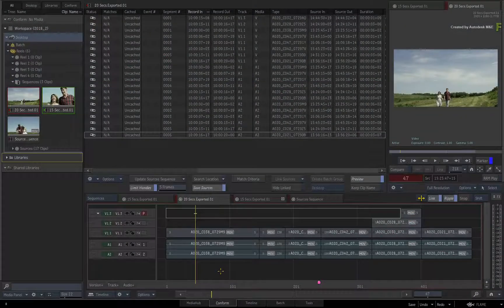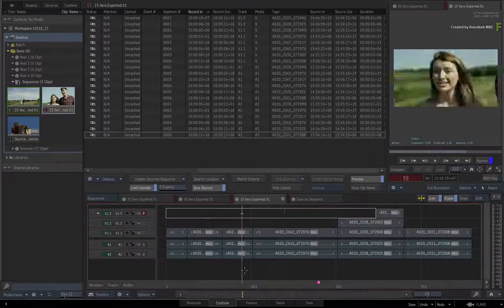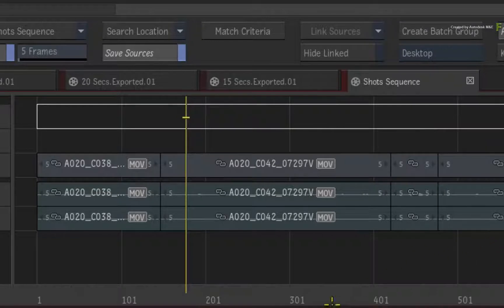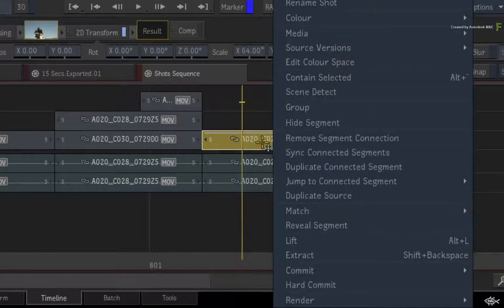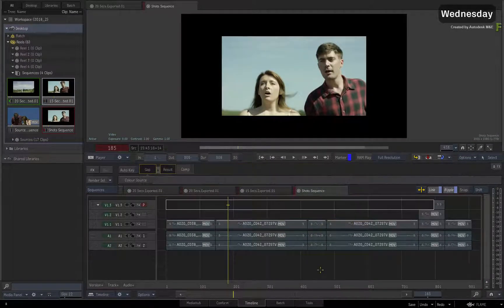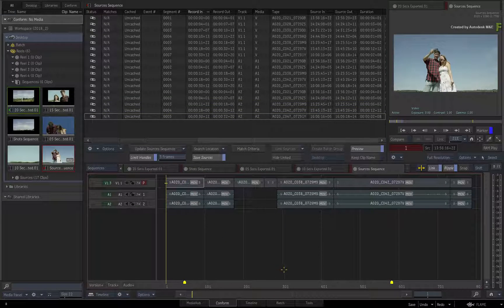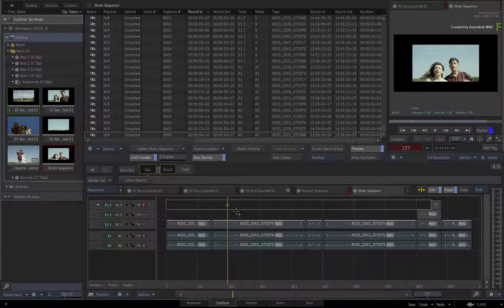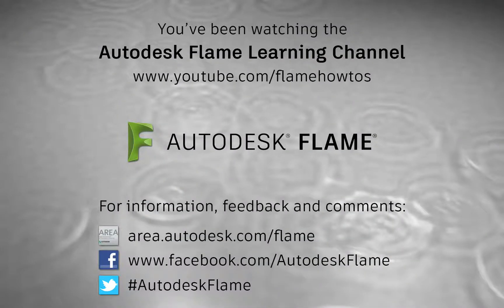Versioning with Connected Conform - Part 2 - Flame 2018.2 Update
Level: Intermediate

Part 2 picks up from where you left off at Part 1 where you conformed the first edit in Flame and created the Connected Conform.  Shortly after a new version of the edit was supplied and this was added into the Connected Conform.

Now you’ll start adding standard VFX to all the sequences using the Shots Sequence.   This allows you to apply the VFX once and it affects all the sequences within the Connected Conform.

As as always…  you will get revised edits of the production at any point and you’ll deal with that when it happens.